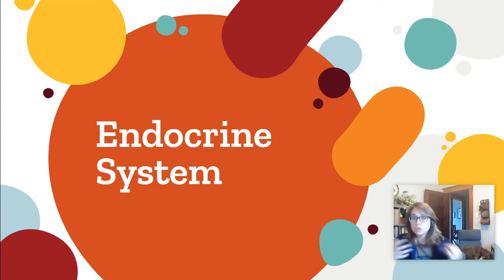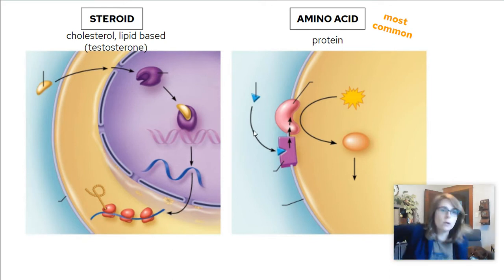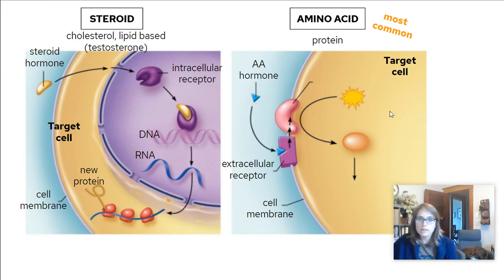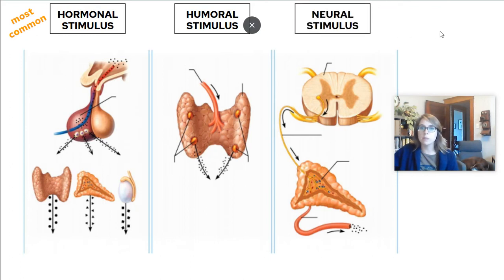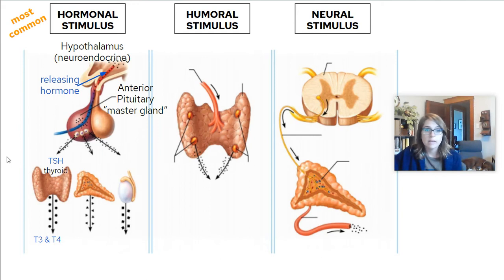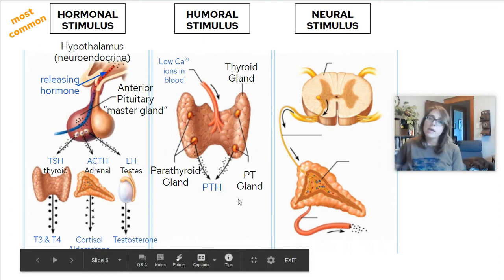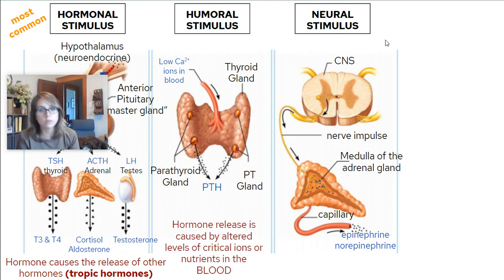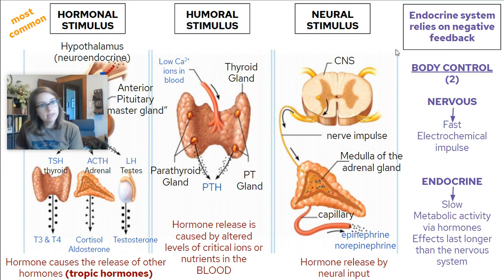Endocrine System: Introduction & Hormone Actions